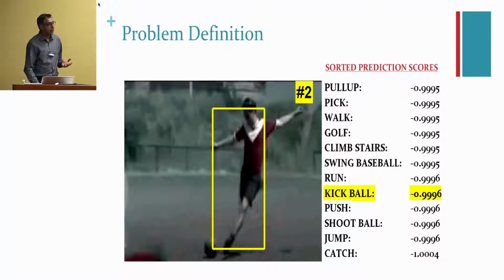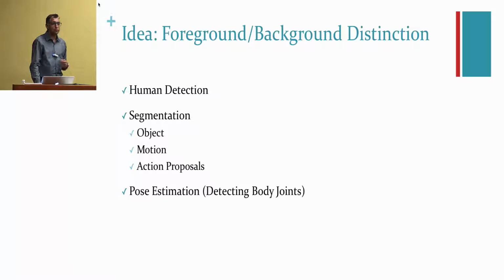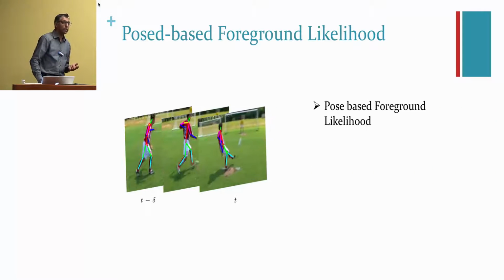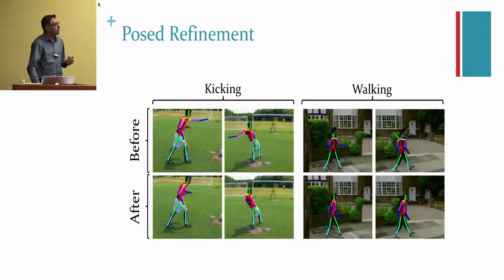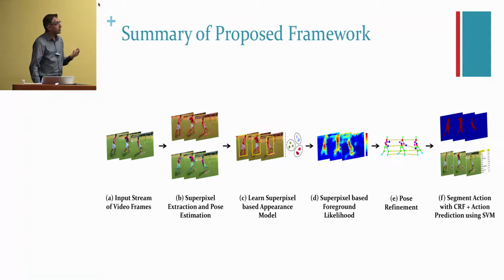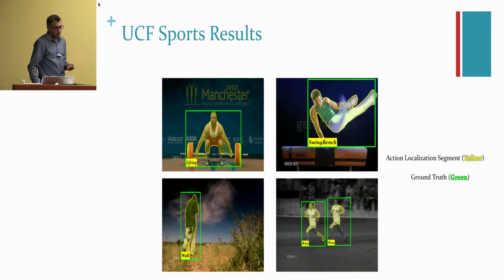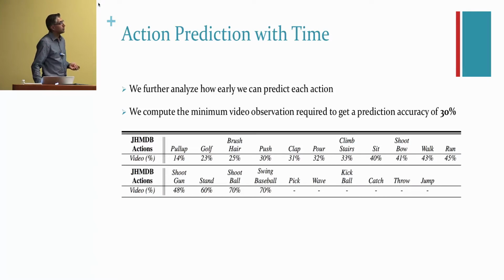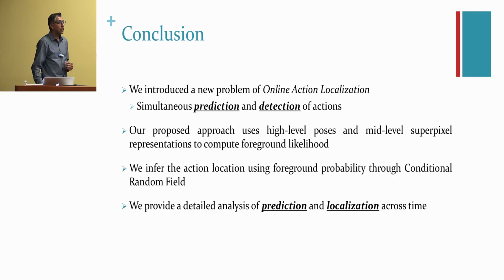Khurram Soomro - Online Action Localization CVPR2016